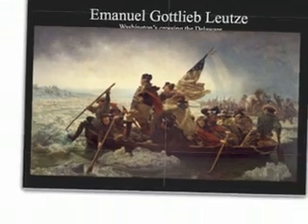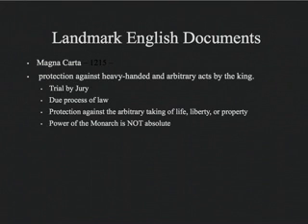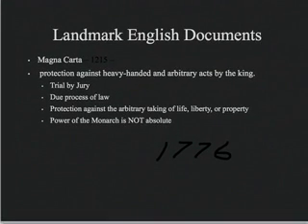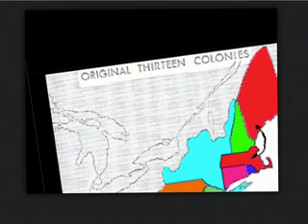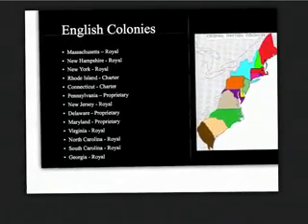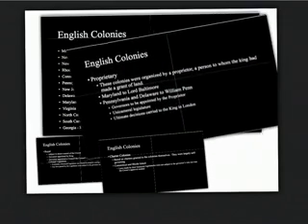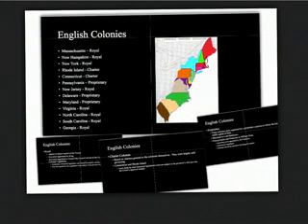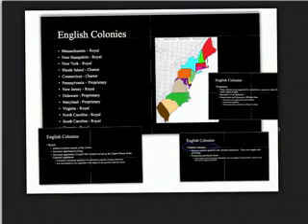chapter 7 8 powerpoint 2014 part 1